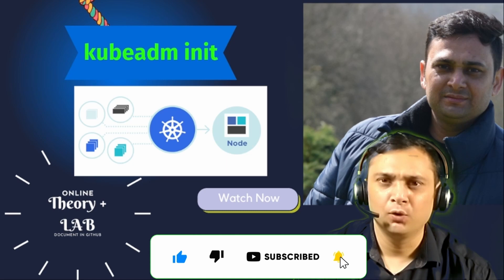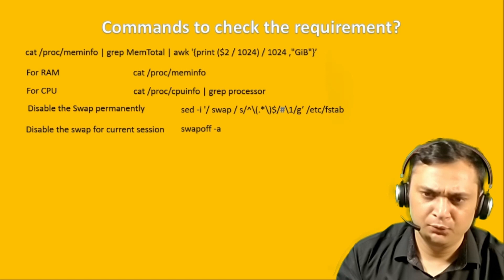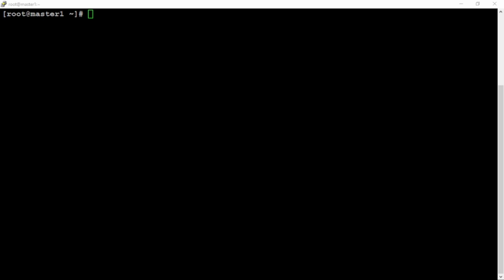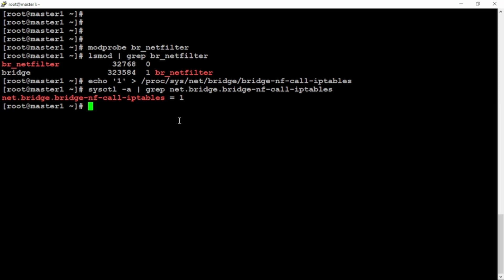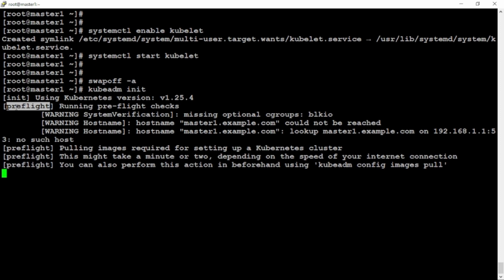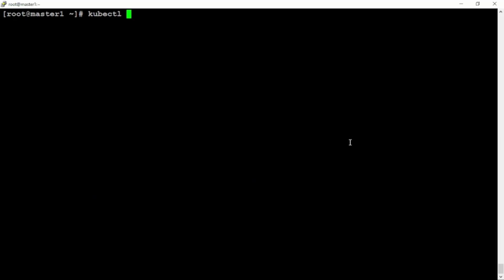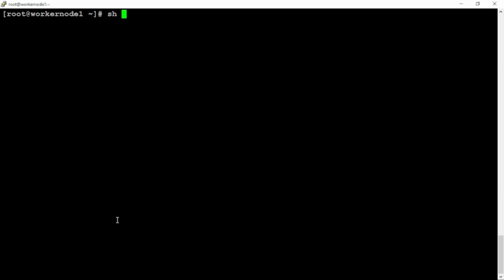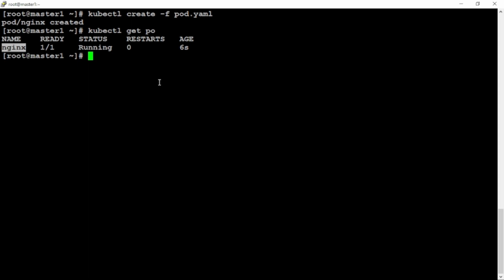How to create kubernetes cluster on CentOS 9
Today we will learn:
1. Kubeadm
2. kubectl
3. kubelet
4. How to create Kubernetes cluster
5. Prerequisite for kubernetes cluster
6. Smooth installation of kubernetes cluster on CentOS 9 Stream OS
7. Through manual and bash script.
8. Bash auto complete for kubelet
9. Practicle lab.

My GIT hub page, from where you may download the presentation that I used.

How to create the VMs on laptop with the help of VirtualBOX

Online IT education should be free of cost. What I know, I will be uploading on my channel.